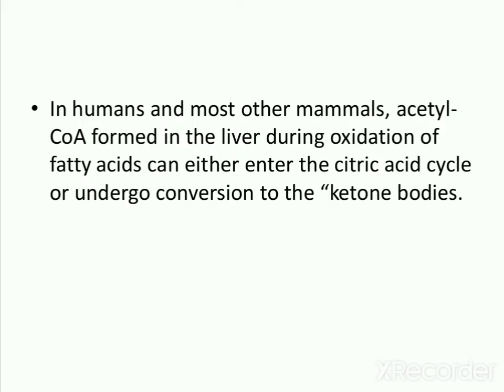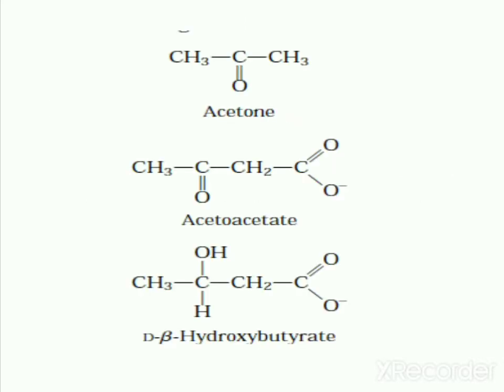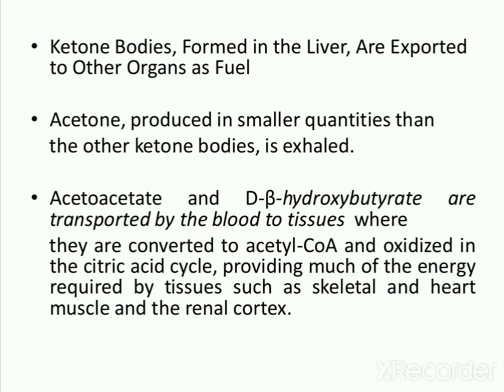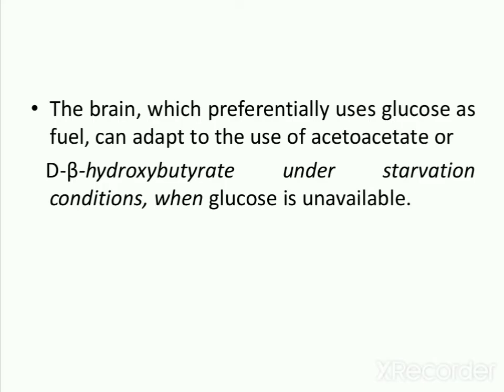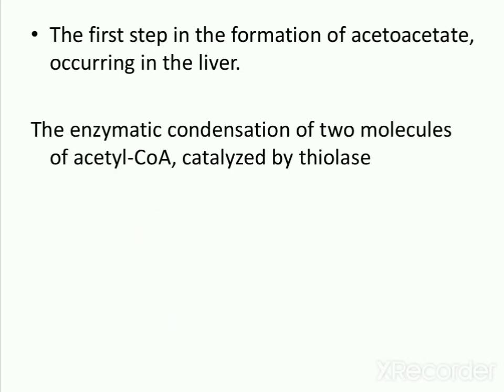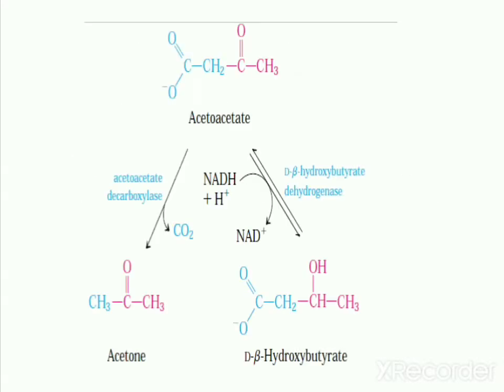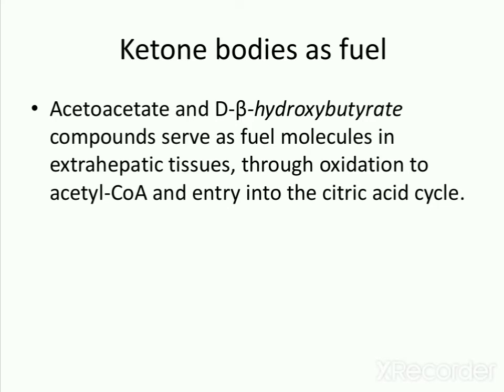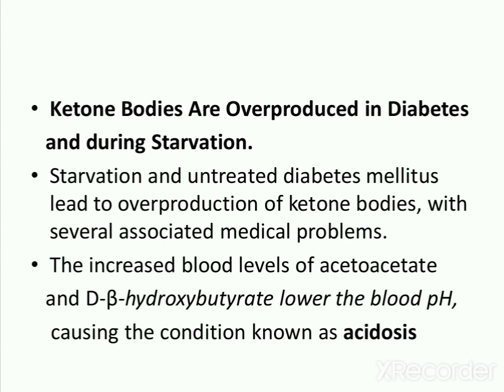Ketone bodies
Lipid metabolism